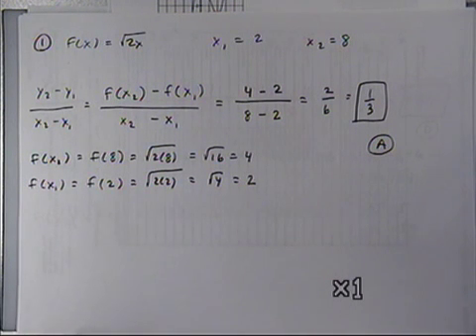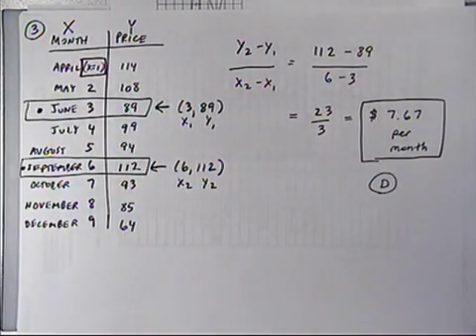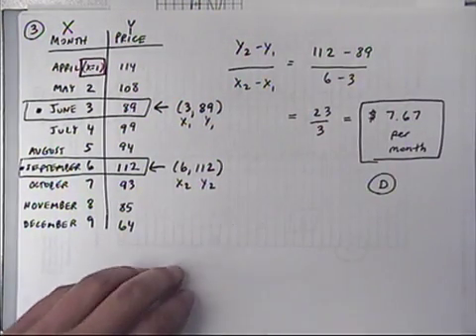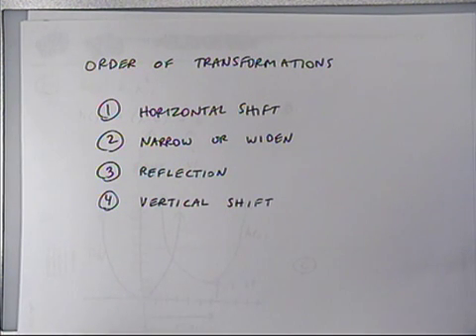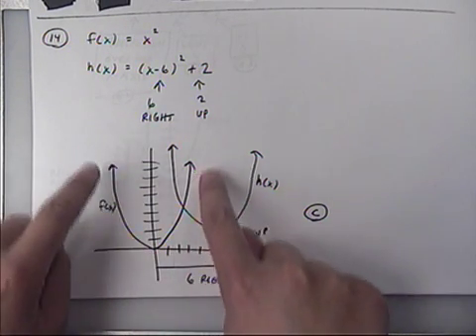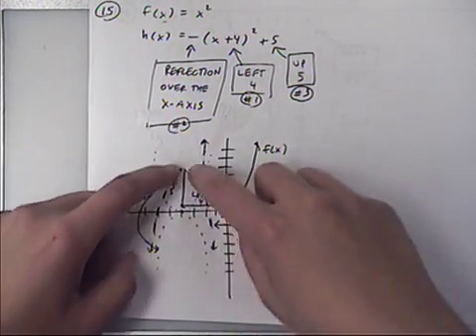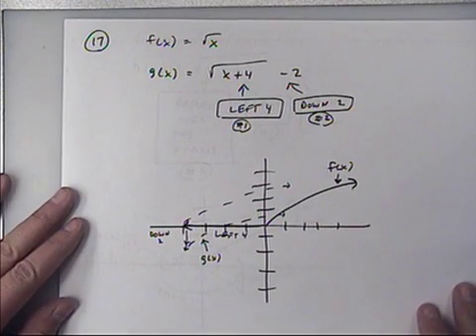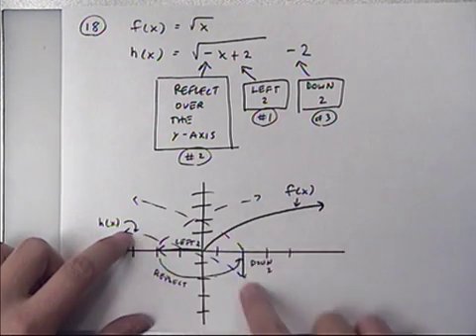1 3 1 6 Review #1 Solutions